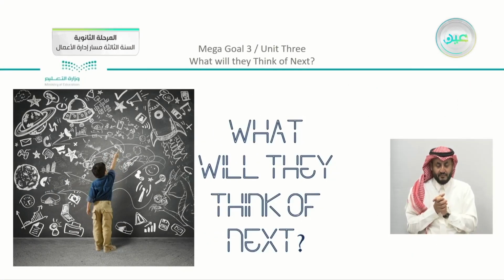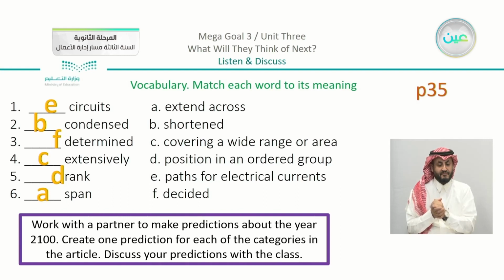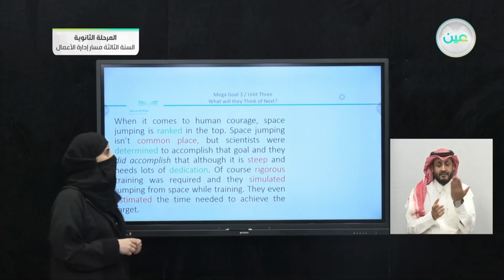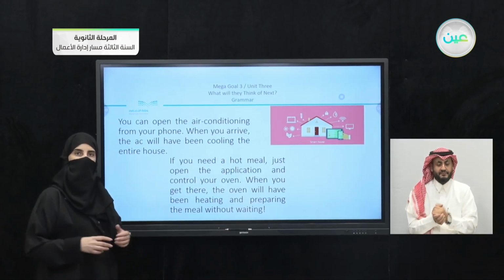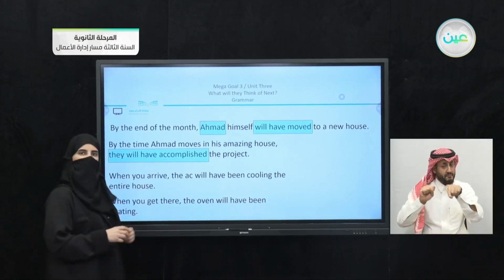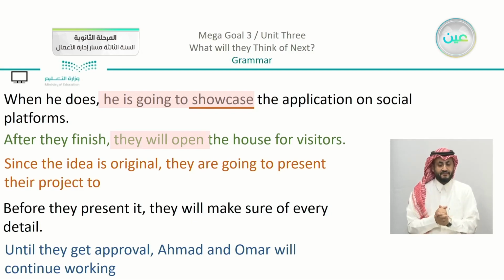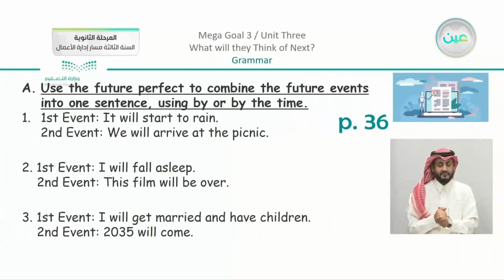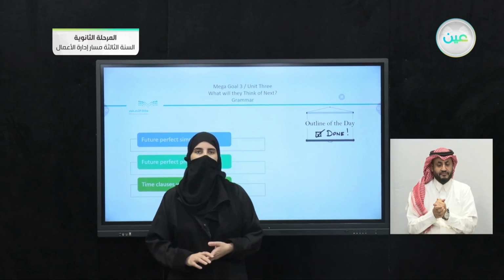"Unit 3 What Will They Think of Next? 3. Grammar (pp.36-37) - اللغة الإنجليزية (3)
الحصة الثالثة - الخميس- الأسبوع السادس - المرحلة الثانوية – السنة الثالثة مسار إدارة الأعمال